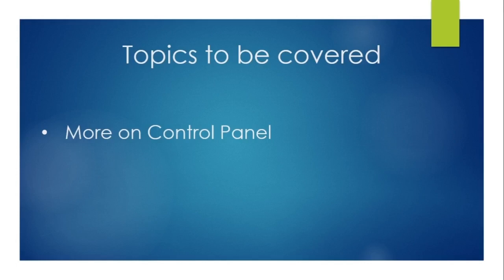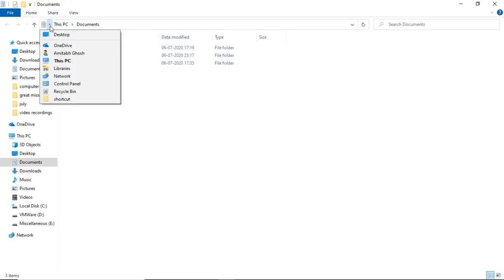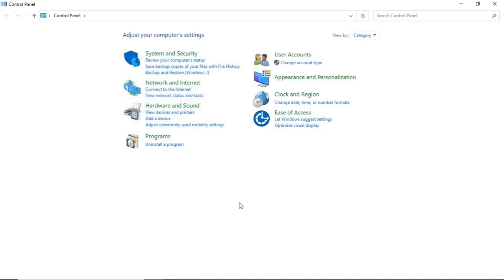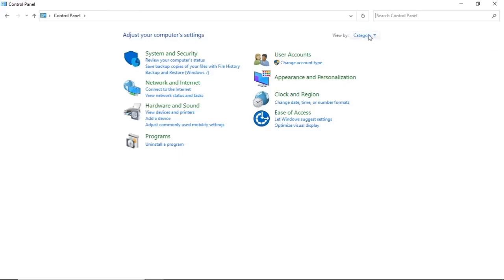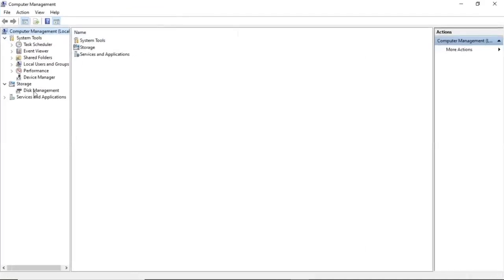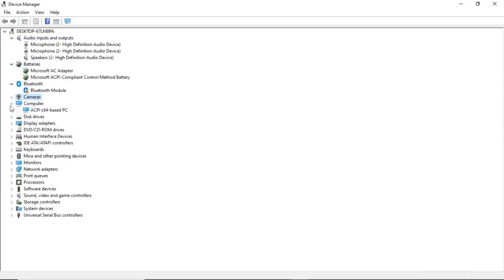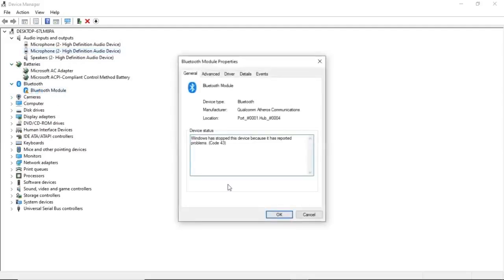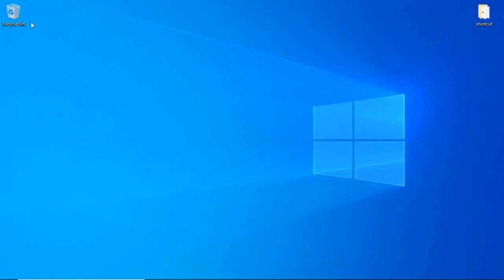Class V (07.07.2020) Computer Science- More on Windows 7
More on Control Panel and its items